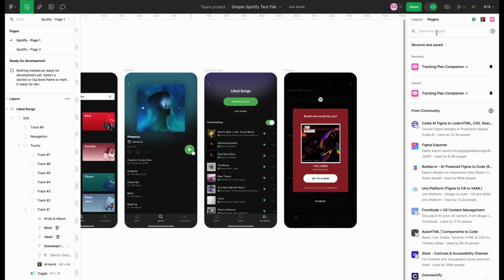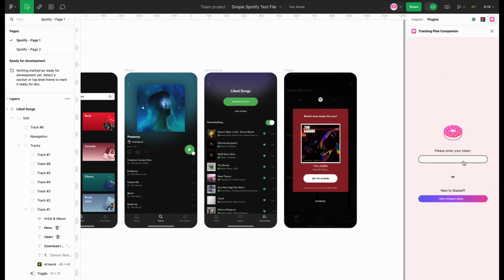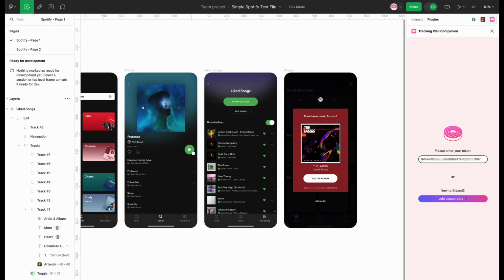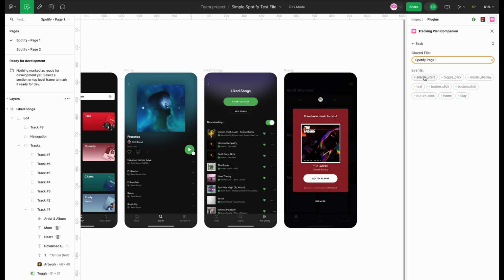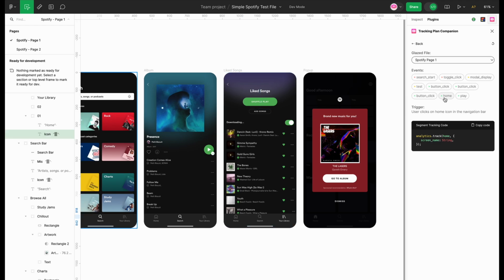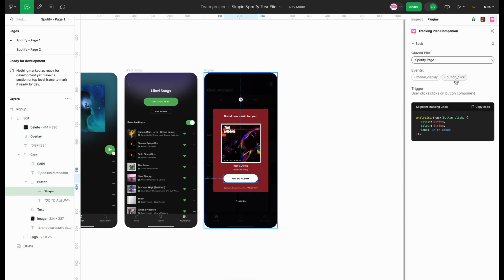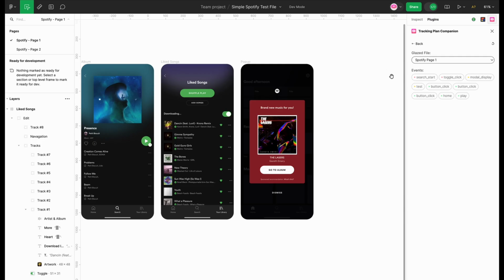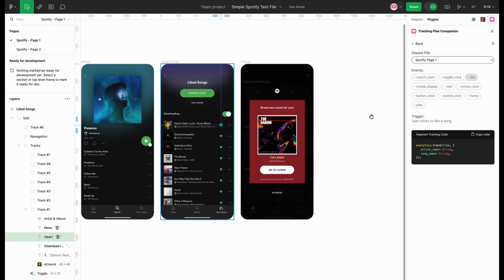Using the Figma Tracking Companion plugin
Quick overview on how to use our Figma tracking Plugin to access your events and tracking plan without ever leaving the Figma canvas.